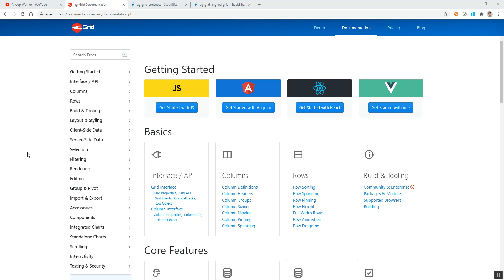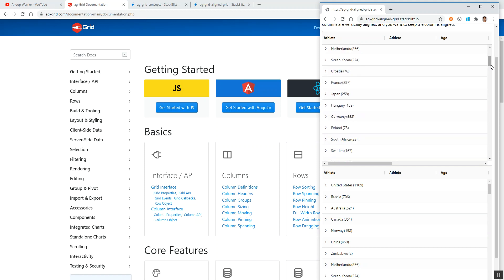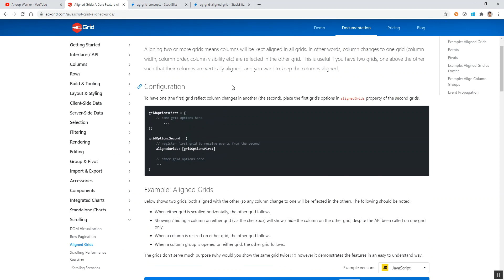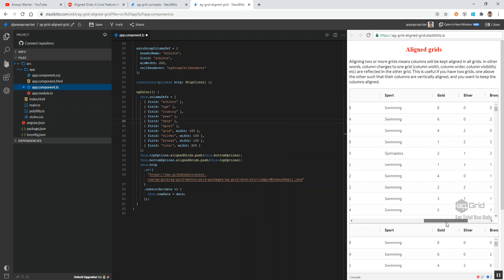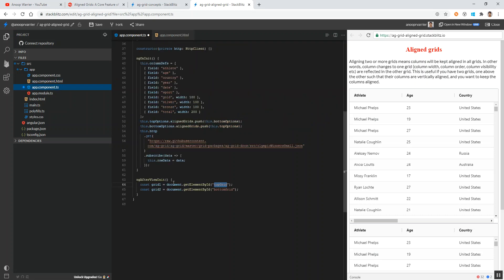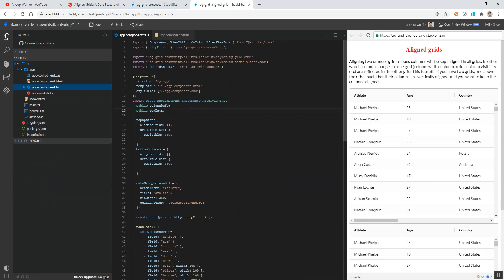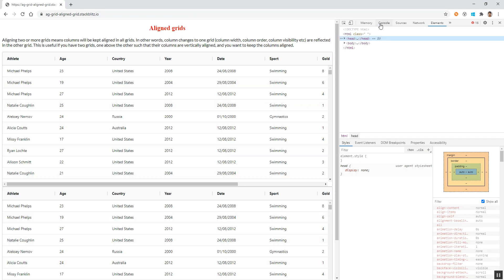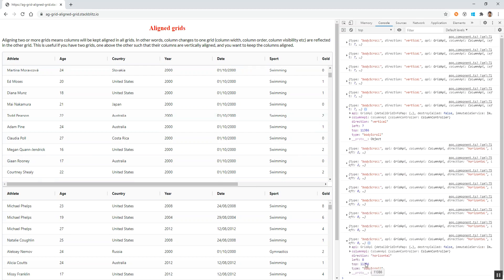Ag-grid: aligned grid (vertical scroll synchronization)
This video is on aligned grids. The demo is for developer who are interested in understanding ag-grid advanced functionality. Below is a small description of aligned grids.

Aligning two or more grids means columns will be kept aligned in all grids. In other words, column changes to one grid (column width, column order, column visibility etc) are reflected in the other grid. This is useful if you have two grids, one above the other such that their columns are vertically aligned, and you want to keep the columns aligned. But by default using the configuration specified in ag-grid document, it doesn't support vertical scroll sync. We will be achieving this using the bodyScroll event and some plain JS code snippet to achieve the functionality. The vertical and horizontal sync is very much useful in comparing data in 2 flat data tables (Data table's without row grouping).